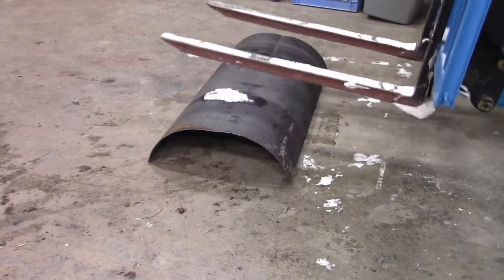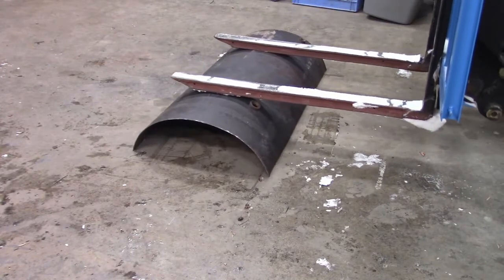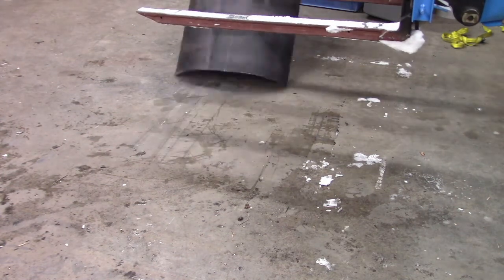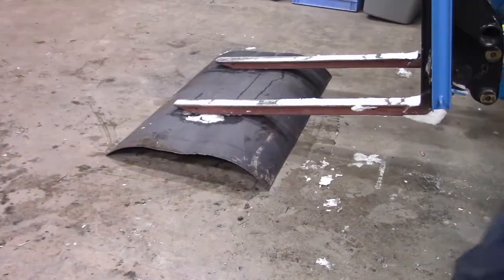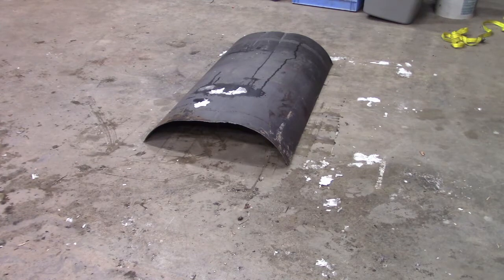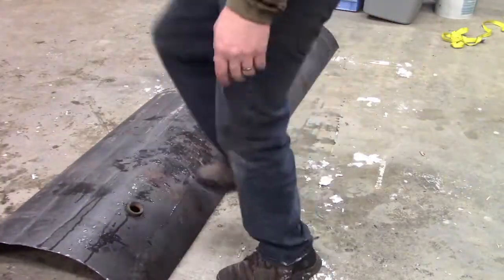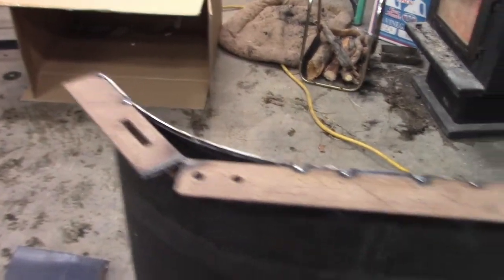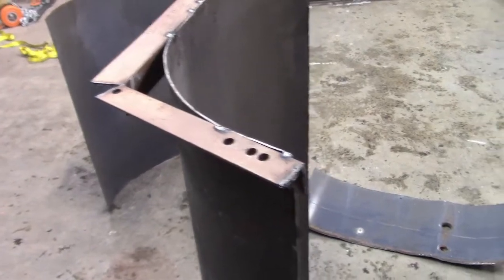Homemade Snow Plow from a Hot water tank - part 1.5 - after the cutting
This was some video I took after I finished cutting the tank up. I attempted to shape the plow by using my tractor to get some of the bend out of metal. Probably not the greatest idea! Also breaking all the rules with using the bed frame steel for the back support...